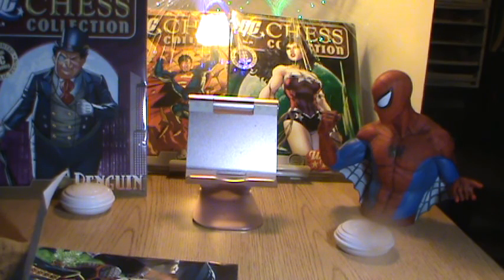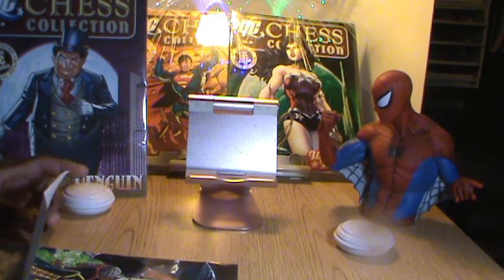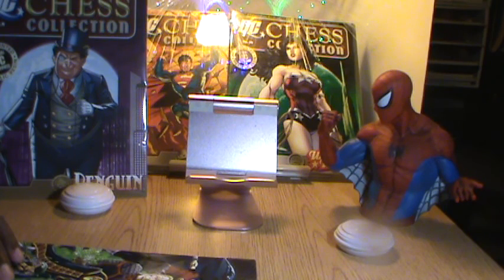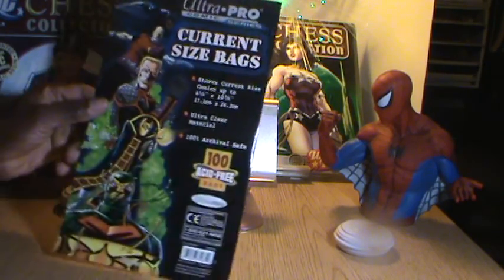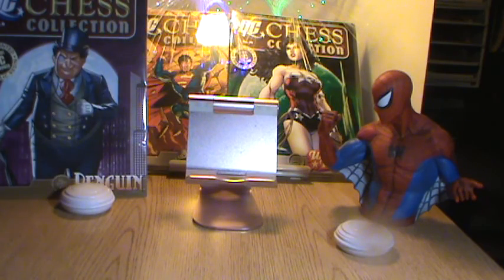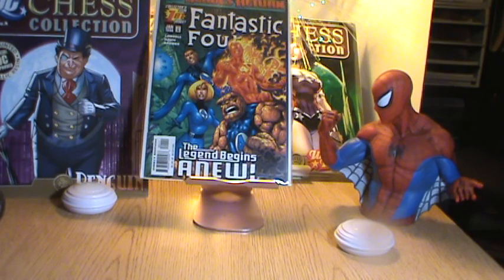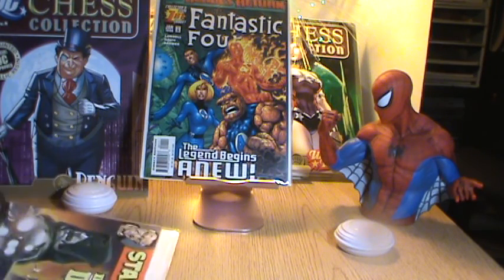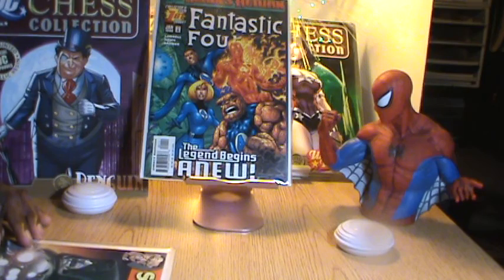Astonishing X-MEN #1 and a 10 book showcase feature on the CP DAILY Book Club!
Topics on the CP DAILY Show Today:
Welcome to the Book Club!
Bag and boarding 10 books

Have you sub at Culture Pop Collectibles yet? If not please!
3. Leave a thumbs up/ thumbs down.
Thanks!

Here at Culture Pop Collectibles
We have started a Comics 4 Kids and
a Sports Cards 4 Kids Program!
for one our local schools where I volunteer
with kids personally to help them through their day
Of learning. And I use the comics and cards
as a reward for the kids.
If you would like to send any Comic Books and Sports Cards.
For the students you can!

Send them too:

Anthony Thomas
4 Kids Program
Culture Pop Collectibles

Ebay Site:
COMING SOON

Here on our Culture Pop Collectibles channel we are doing at 1:pm show call Whats in the Box's? Every Wednesday.
I would love to showcase your comic book or any collectible
products You would like the the world to see!